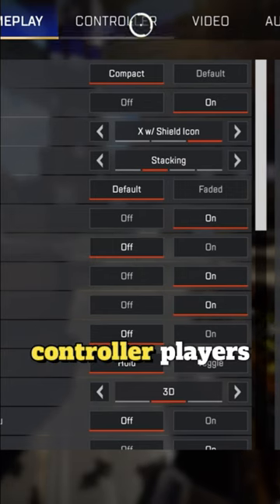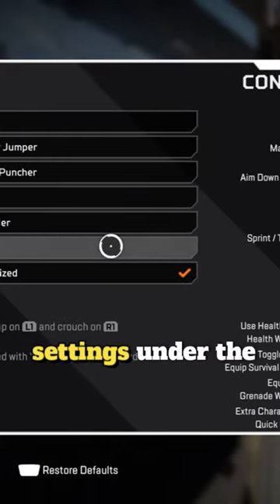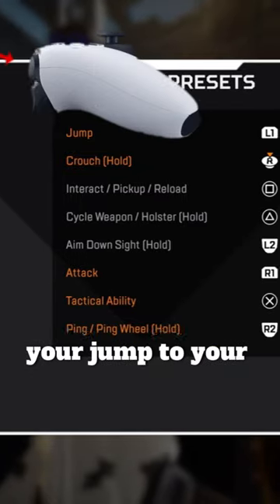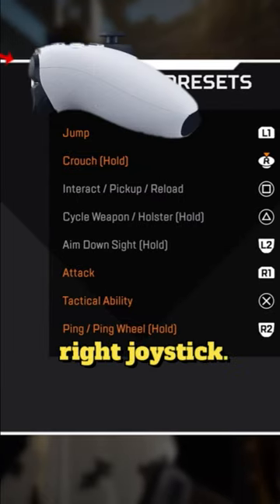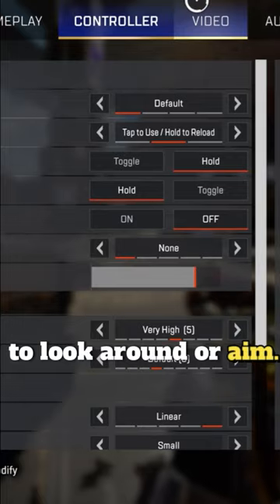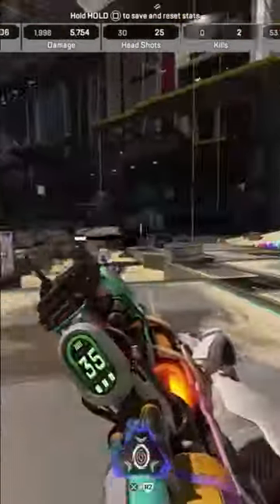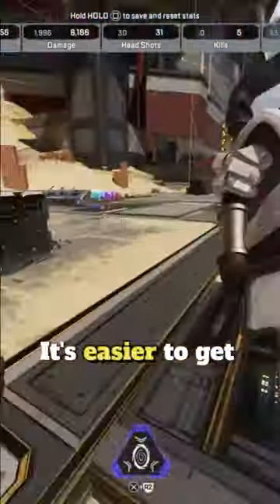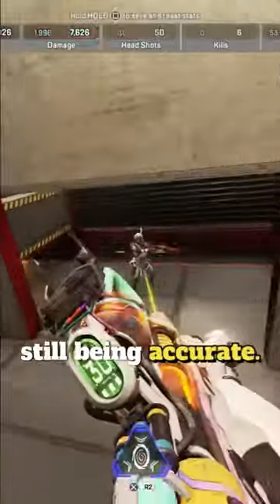The Best Controller Tip NOBODY Talks about...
I really will give you a cookie